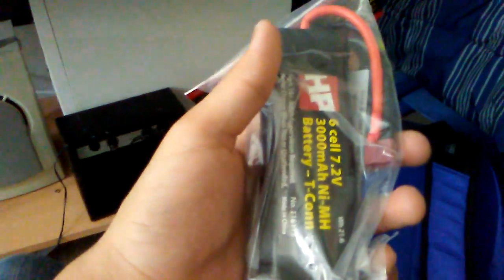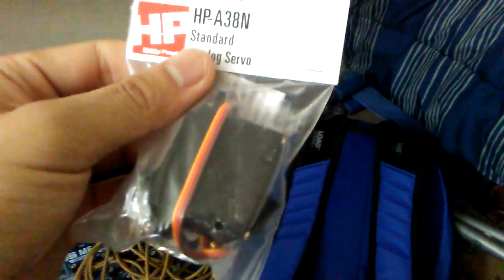Update: Los Angeles/MLP/Traxxas Rustler